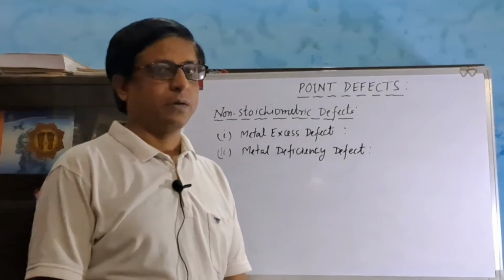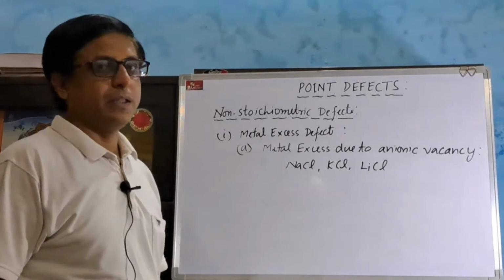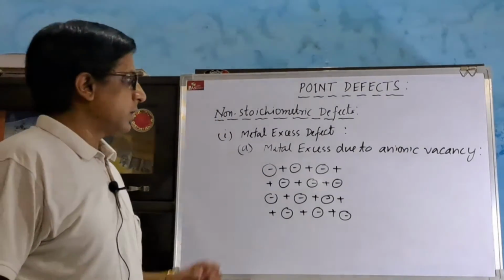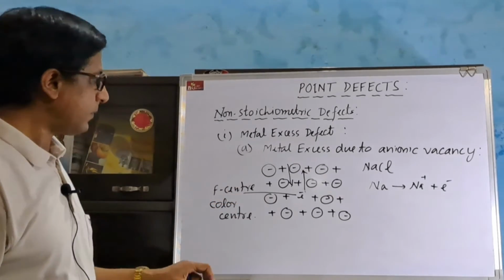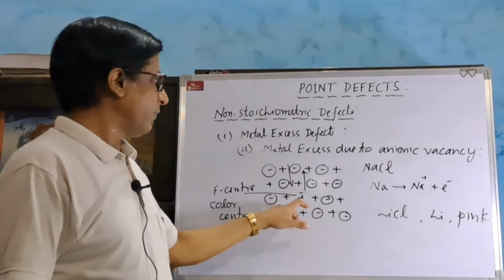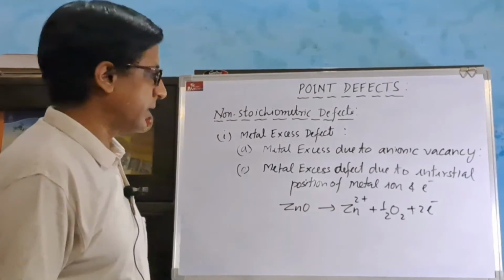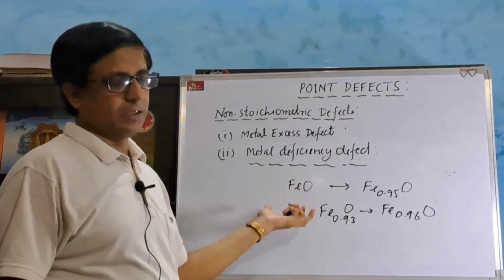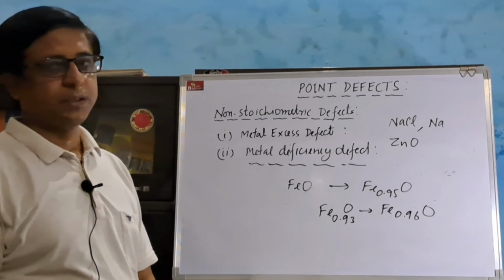THE SOLID STATE l Non-Stoichiometric Defects l Metal Excess & Metal Deficiency Defect l NEET+IIT-JEE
About this video:
THE SOLID STATE l Non-Stoichiometric Defects l Metal Excess & Metal Deficiency Defect l F-Centres l 12th Boards + NEET+IIT-JEE Preparation l Dr.N.Chaubey l Expert Chemistry l

Dr.N.Chaubey.